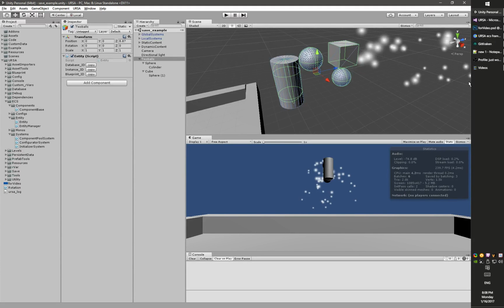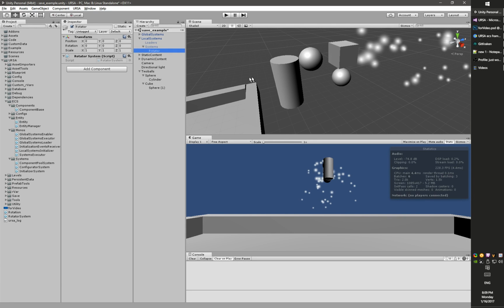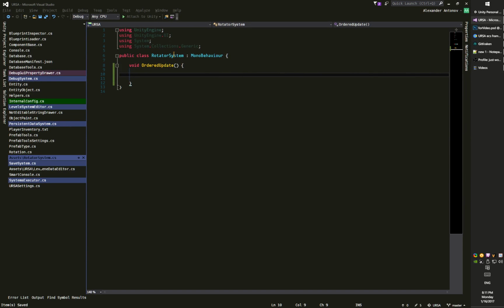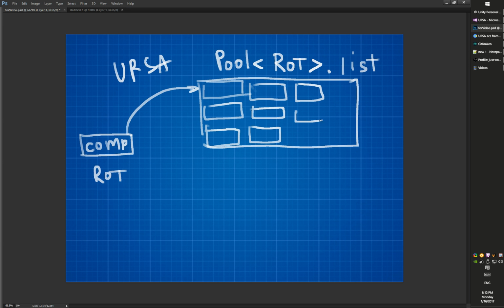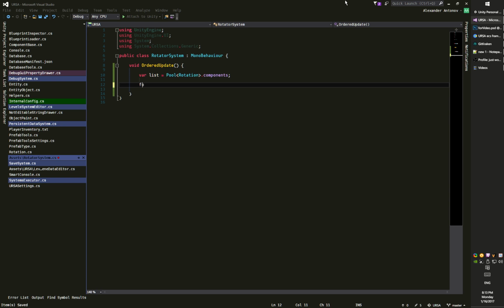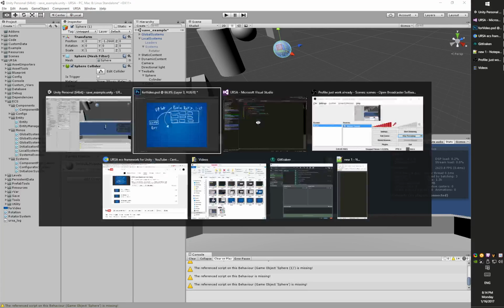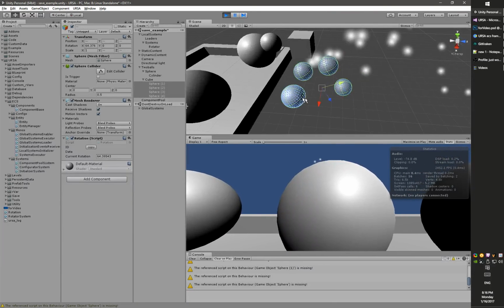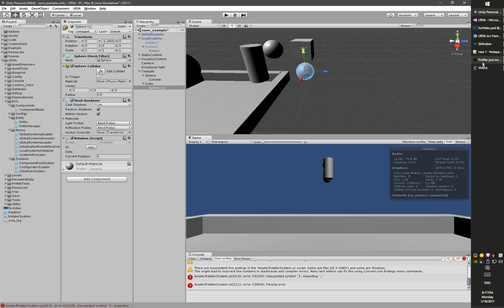#5 System and Pool